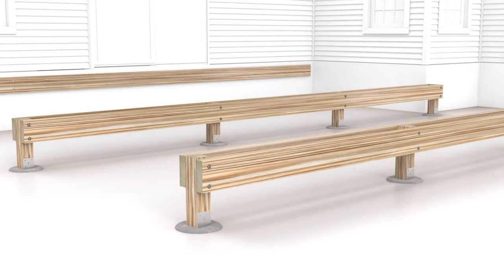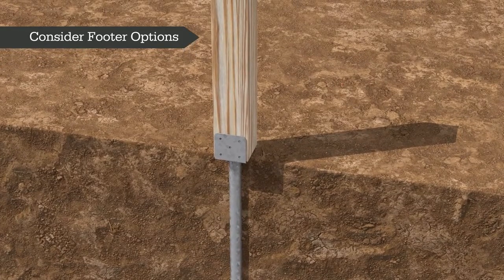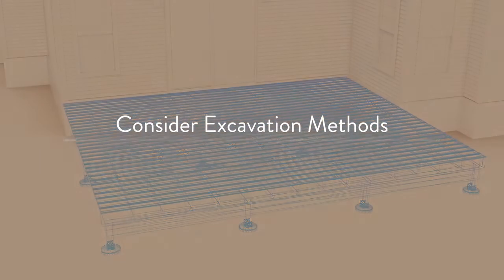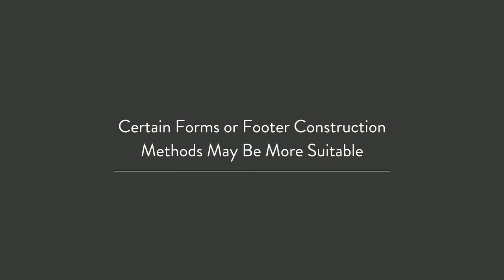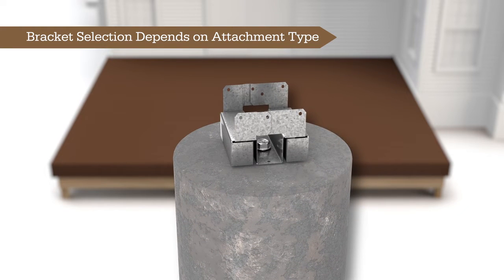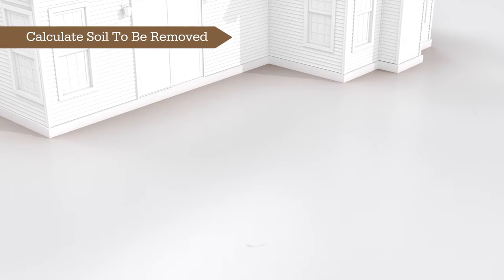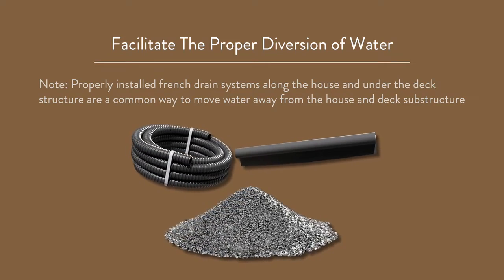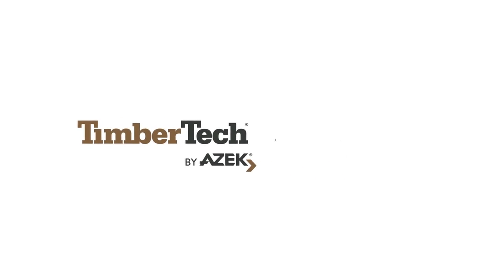TimberTech Decking | Footer and Foundation Requirements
This video provides a comprehensive guide to installing a foundation and footing system for TimberTech decking. It covers various footing options, including concrete, helical piles, and alternative piers, and emphasizes the importance of secure attachment to the framing. Learn the proper footer and foundation requirements for TimberTech Decking.

Follow TimberTech!